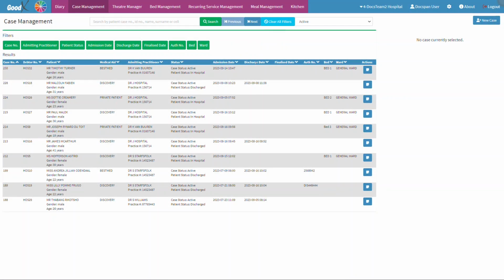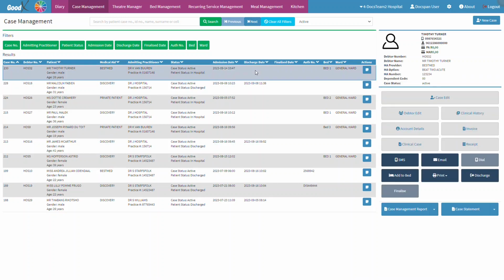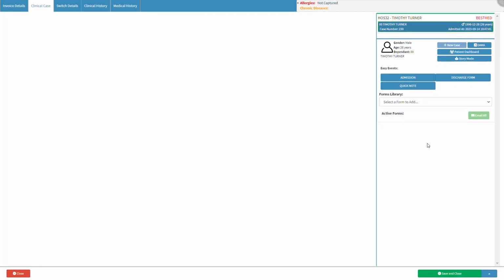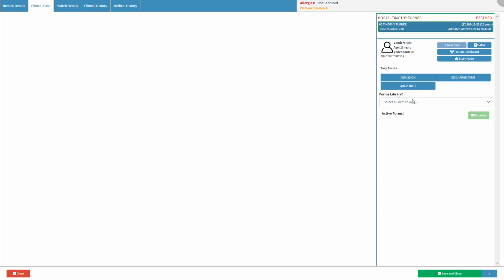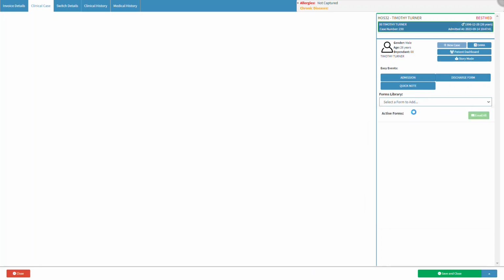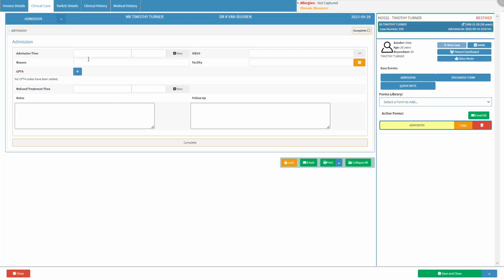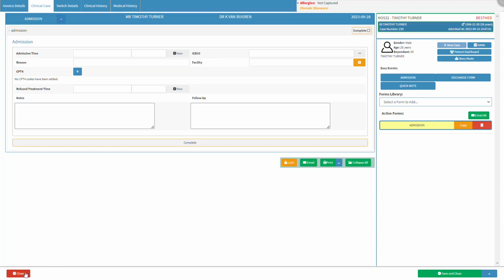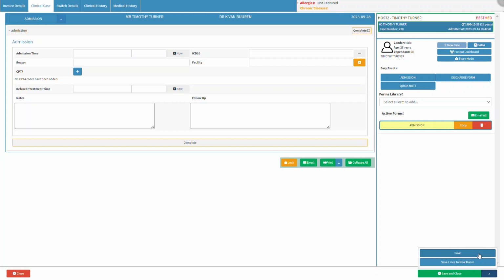GoodX Web App - WA: Clinical Case Screen Overview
▶ Goal of Tutorial Video:
The goal of this video is to show you an overview of the Hospital Clinical Case screen.

▶ Timestamps:
0:00​ - Introduction
0:12 - Diary Screen
0:22 - Clinical Case Screen